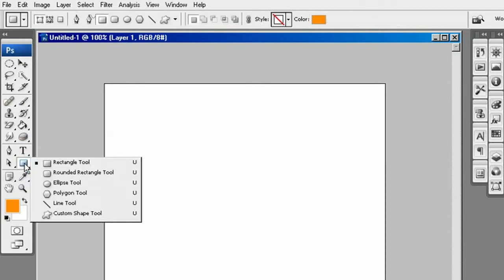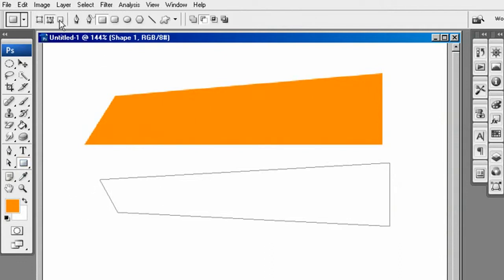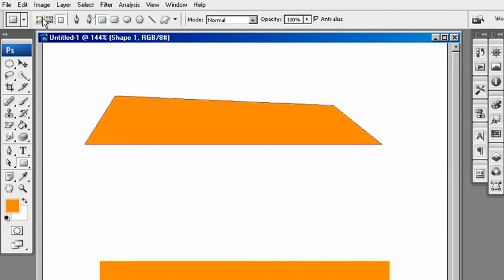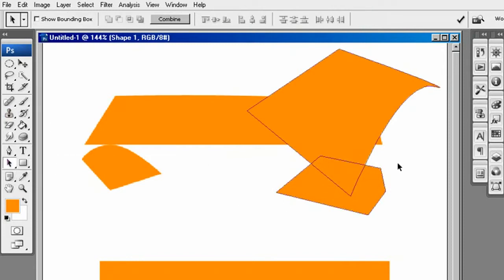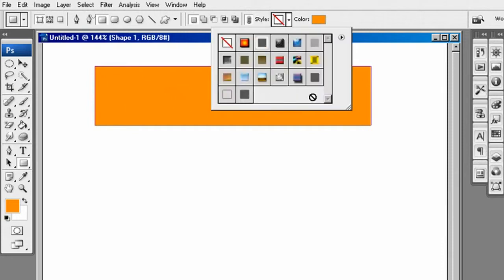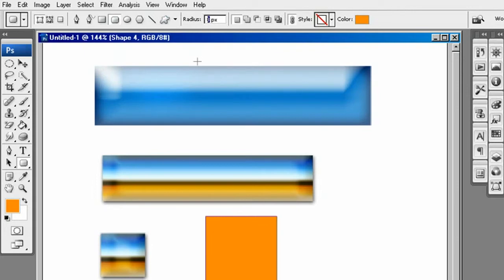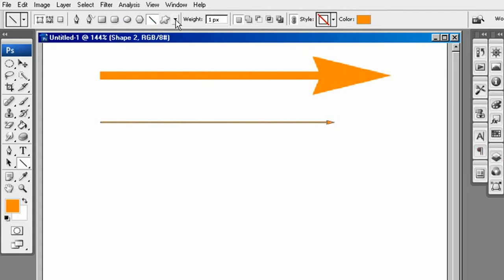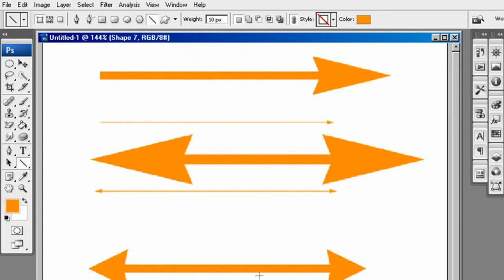custom shape 2